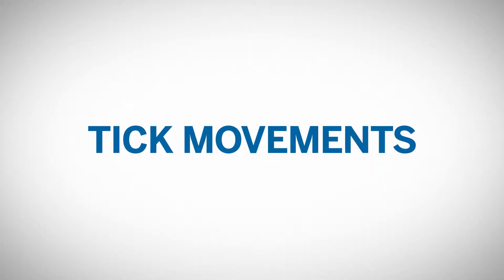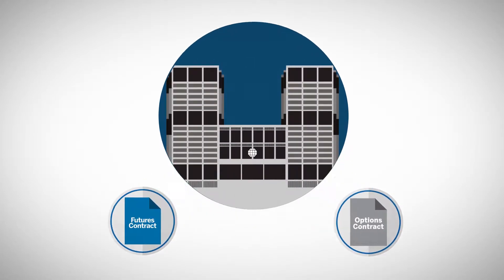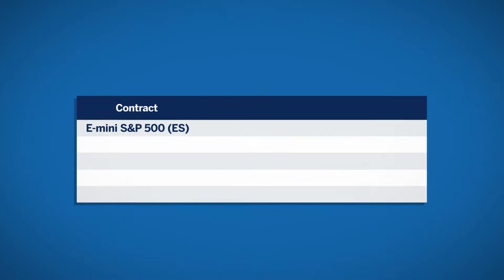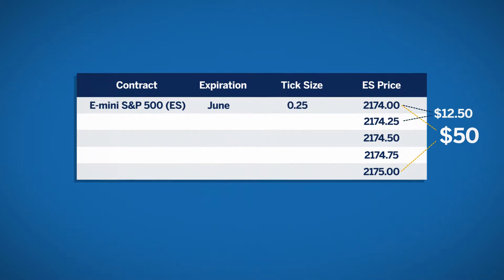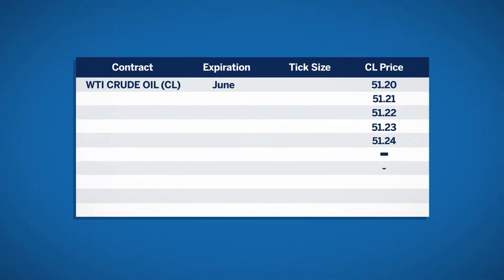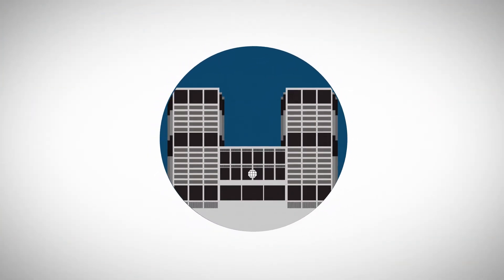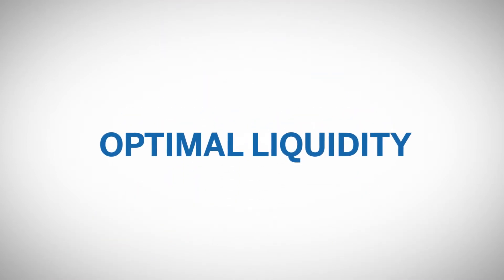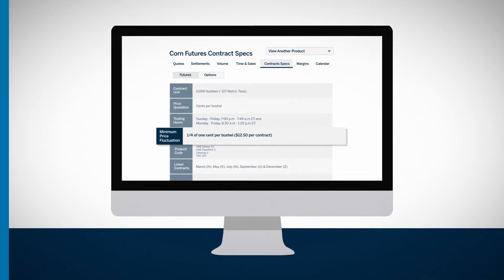Minimum Price Fluctuation (Tick)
Learn about tick movements and how they are used in global markets.

Topics: price movement, tick, tick value, minimum price fluctuation